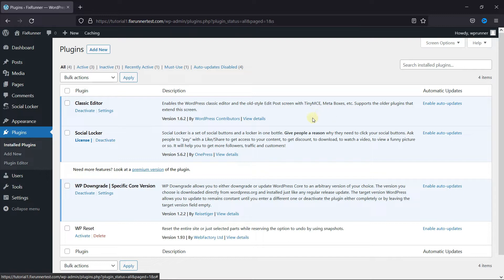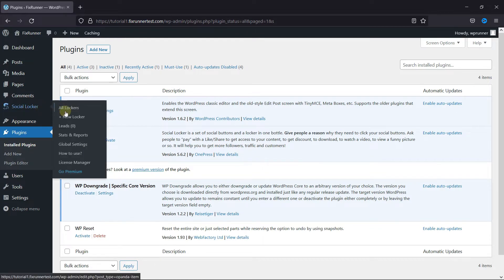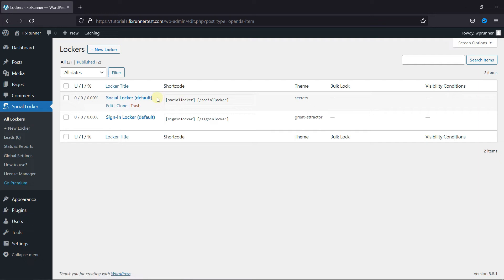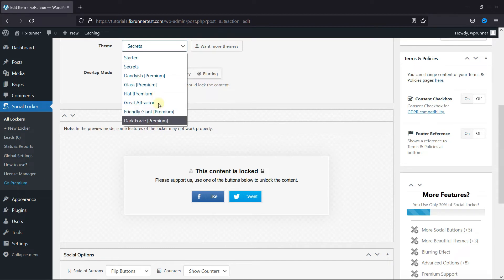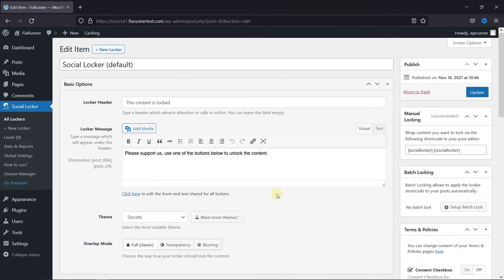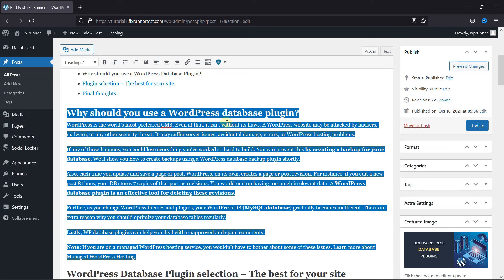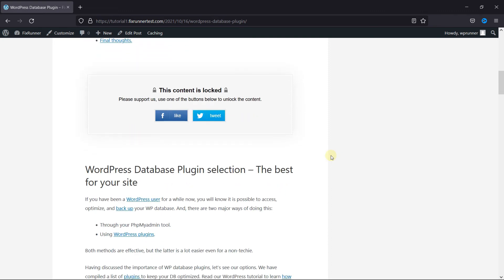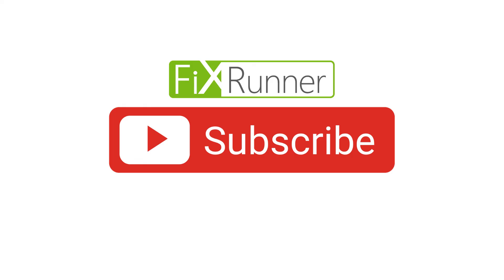How To Add Content Locking In WordPress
The quick and easy way to Add Content Locking in WordPress is here. Many websites use content locking to boost their lead generation, increase sales, or build their email list.

0:12 - Introduction.
0:18 - Install and activate the “Social Locker” Plugin
0:38 - Configuring the plugin.